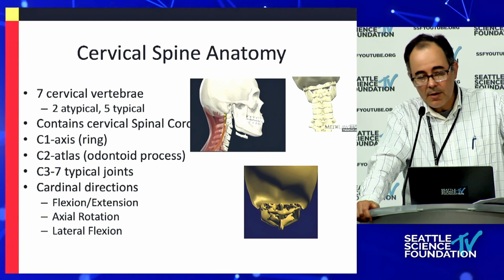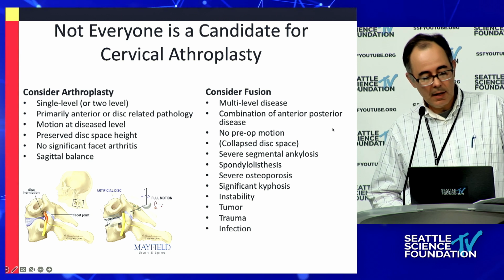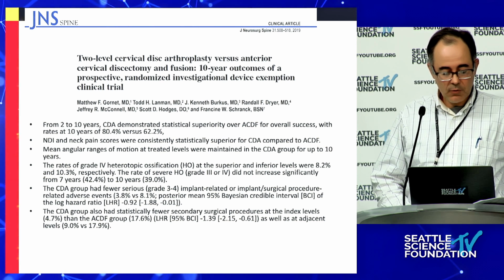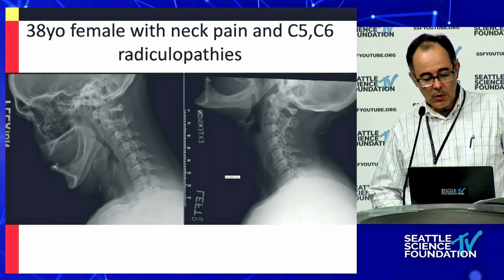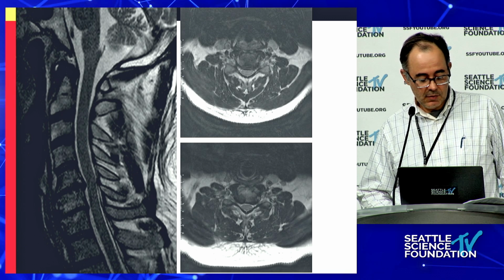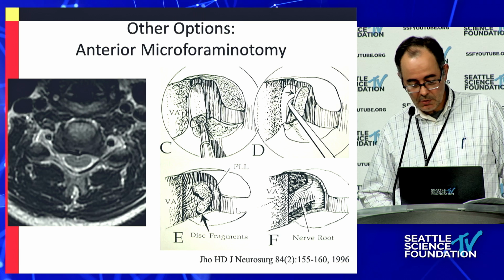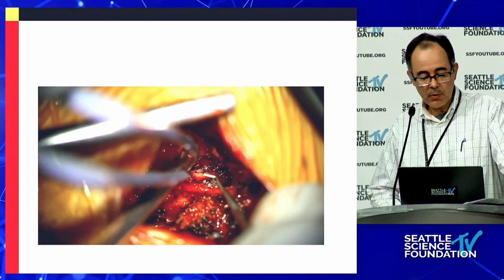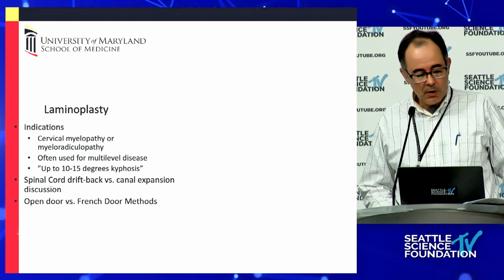Cervical Motion Preservation: To Replace or Not Replace? - Charles A Sansur, M.D., MHSc